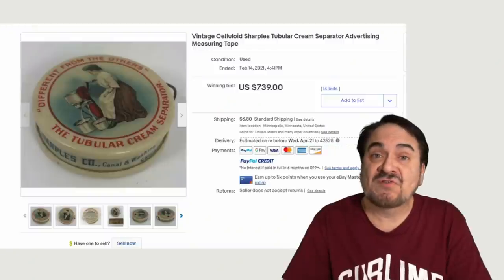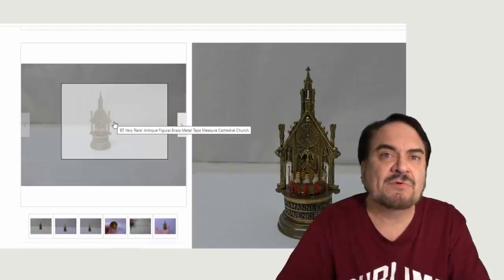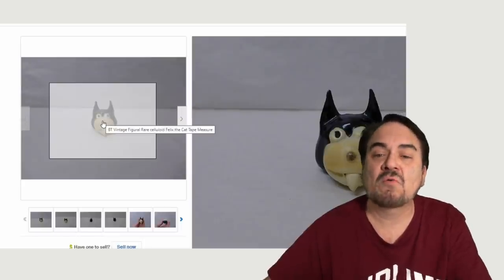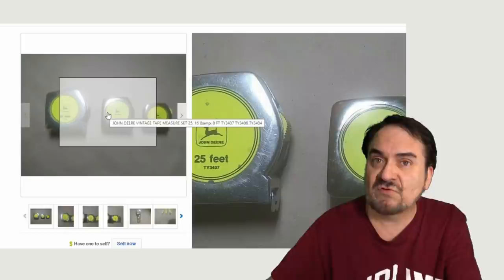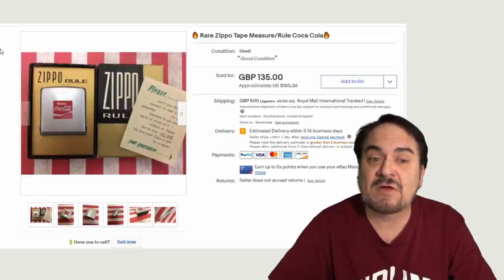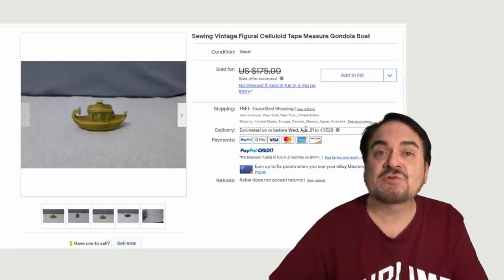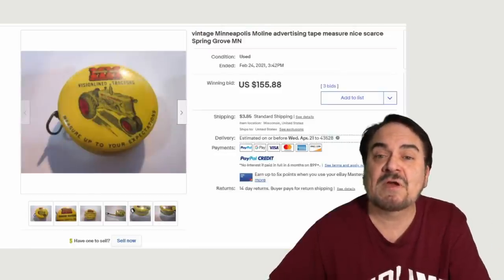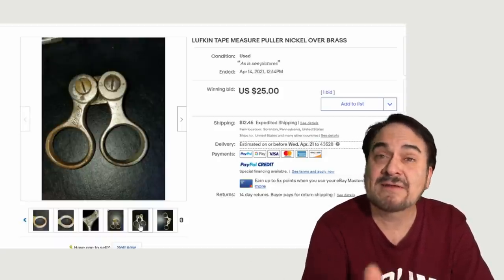These Missed Items Are Worth Good Money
Some of the Mailing Supplies We Use:
2" Table Top Tape Dispenser
2” Tape For Dispenser Above
6" X 9" poly mailing bags
10” X 14” & Larger Poly Mailing Bags